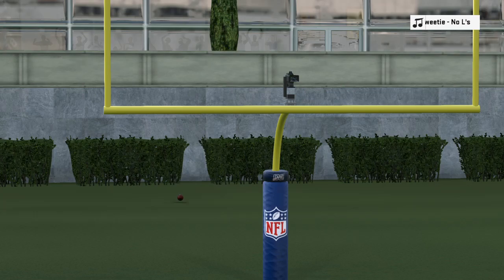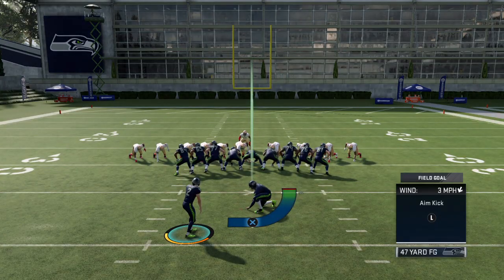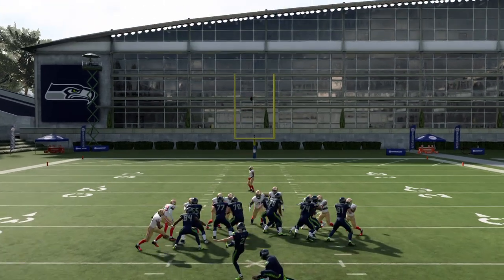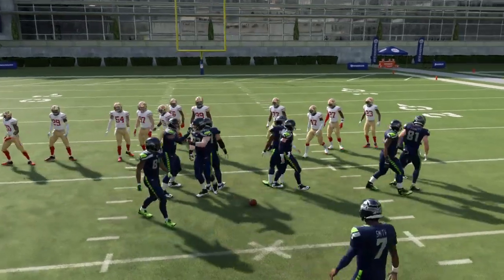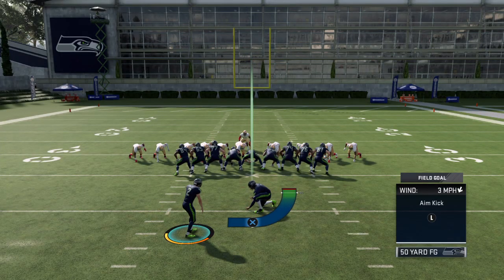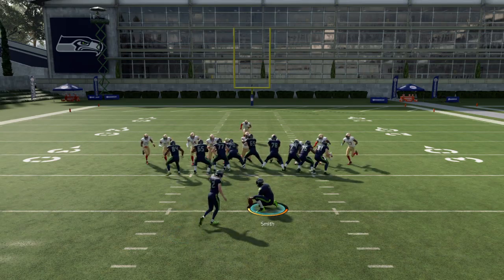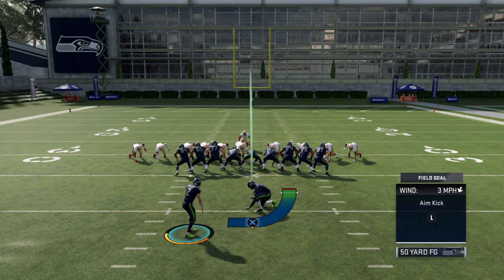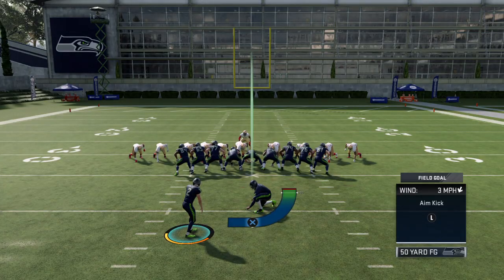Madden NFL 20 Tip: How to kick a field goal in Madden 20! Subscribe for future weekly tips!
Learn How to kick a field goal in Madden 20!